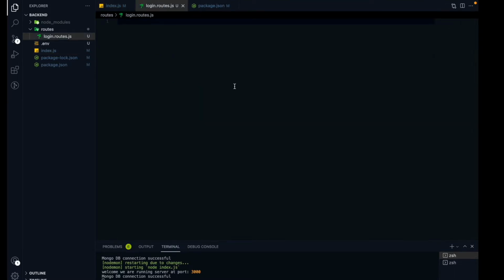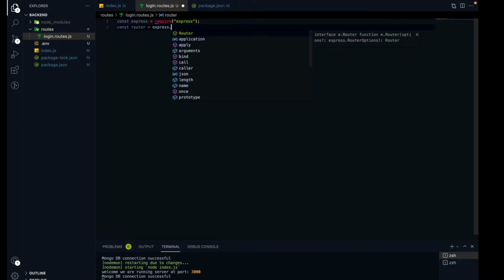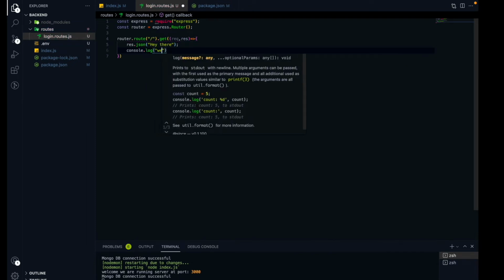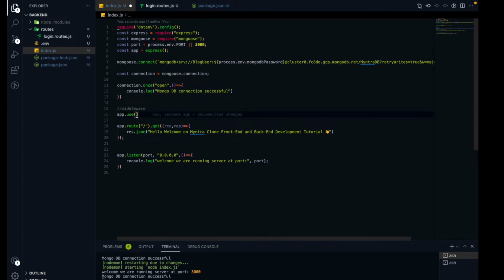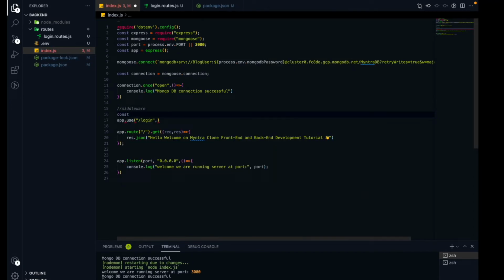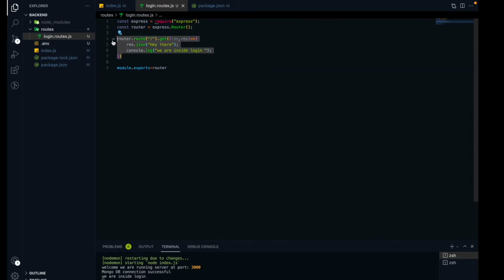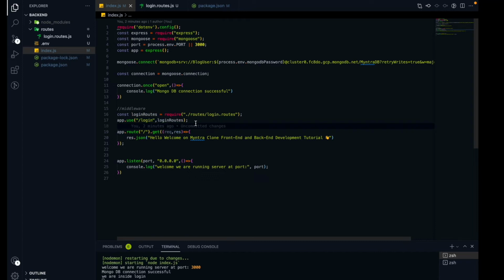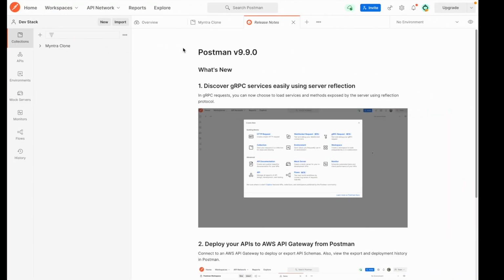Node JS - Let's implement routing || Working on login endpoint -1 || ExpressJs || Flutter || #10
In this video, we are going to work on the login endpoint.